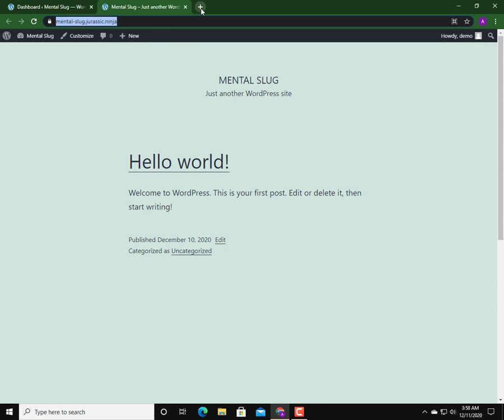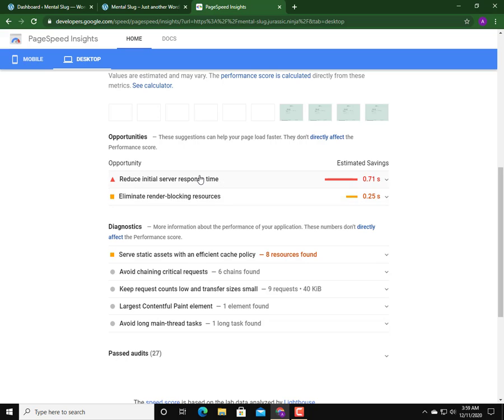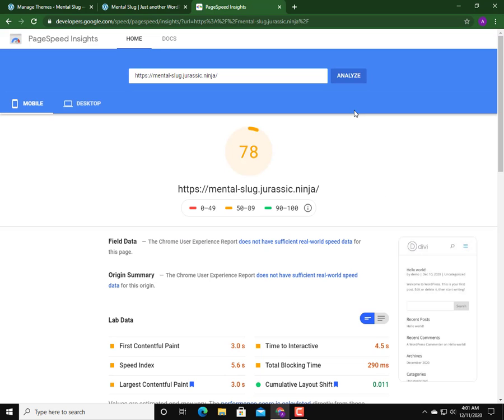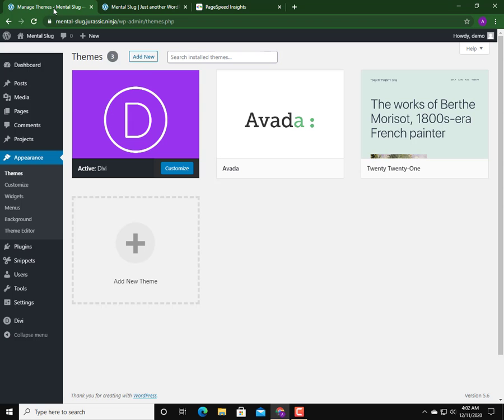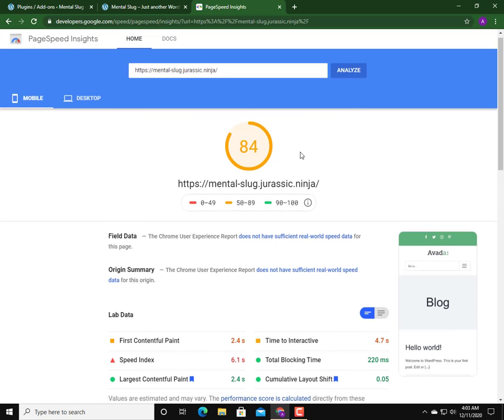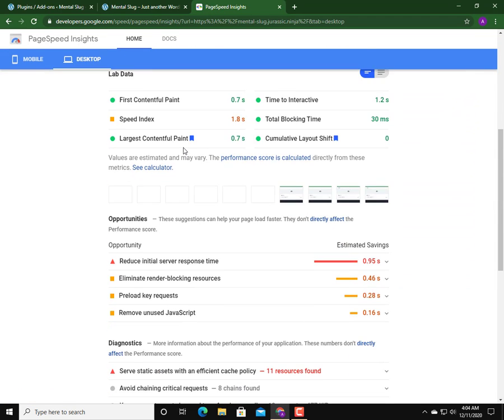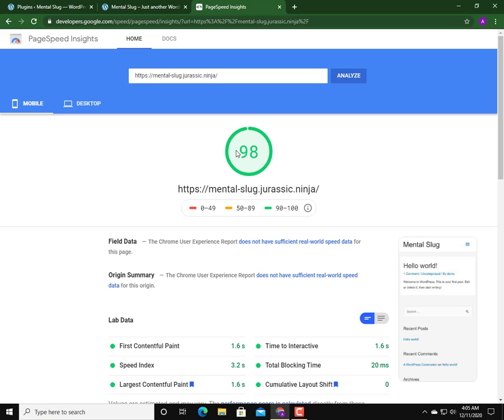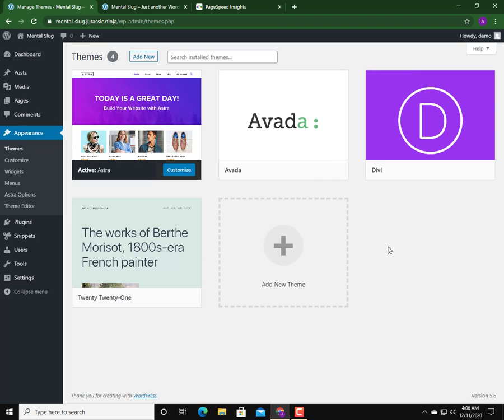Divi vs Avada: Which WordPress Theme Is Best?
If you are looking for the best WordPress theme for your site you probably heard the name of these two popular multipurpose WordPress themes Divi and Avada. Here we are going to review and compare the speed of Divi vs Avada.

Divi is still the best selling theme with thousands of customers. It is the best-selling WordPress theme and WordPress page builder by ElegantThemes. Avada is the best seller on Themeforest. Avada theme has over 648K+ sales to date.

Divi vs Avada Theme Hosting Requirments:
Good hosting providers are important when using Divi or Avada theme. One of my clients was using Crazy Domains which is terrible in speed, but once I cloned the site on another hosting provider the load time quickly changed.

How to speed up Divi and Avada Theme?
When one has decent hosting (so not the cheapass ones), there where you pay a few bucks a month instead of the equivalent of a month per year, ditch all the features you do not use, make use of a CDN and not kill your setup with numerous plugins Avada works great with green lights in all the lighthouse checks available. Avada and Divi also give people who have low knowledge of the web great ammo to create awesome websites. But not the best SEO and tech-wise. accept that. When you want to compete with what google says your site should accomplish or with web designers without the same knowledge accept a monthly cost, hire a pro.

Is Divi good for SEO?
Google will crawl the page as a browser does. The issue with creating posts with Divi builder is when you change themes, your content is scrambled as it shows Divi shortcodes.
Personally, I create posts with the standard WordPress editor (classic or Gutenberg) and the Divi Theme builder for header and footer.

Is Avada theme good for SEO?
Avada doesn't have any special requirements. You should follow all normal SEO optimization guidelines. SEO needs to be done right from the start. If, for example, your site is too slow because of too many or bad plugins and bad customizations. And if you do not have a good site structure/hierarchy or even think about SEO while building. Rebuilding might be better. SEO is not a small tweak but the whole strategy.

How do I speed up Avada?
1 Install a good cache plugin like wp fastest cache (consider buying the premium version. It’s 1x payment compared to other big ones with a monthly subscription.)
2 install smush and let it compress all your images.
3 disable any plugins you don’t need.
4 From Avada settings, disable any builder features you don’t use.
5 Consider setting up your site with a CDN like Cloudflare (free)
6 Once all this is done you can check your site performance on the gtmetrix which will give you a report. If for any reason your site loads any slower than 1 or 2 secs just hire a speed optimization expert or move to good web shooting.

My favorite and recommended tools are:
Elementor + Elementor Pro. You can use instead Hello theme - Generatepress or Oceanwp or Astra. You have a lot of Elementor Add-ons. For example Crocoblock and Essential addons for Elementor. Try to learn more about the Elementor world.

Try Elementor Pro in combination with the Astra Theme. While I still have a deep passion for Beaver Builder and Beaver Themer, they're going to need to rethink their pricing structure if they expect to compete with what Elementor is offering in both cost and capabilities.

All of the top builders have pros and cons. I have both Elementor Pro and Divi. I keep coming back to Divi as my preferred builder. I'm not a fan of paying huge fees every year. Annual fees for Elementor should be lower or make a lifetime membership like Divi. Another great builder to keep a watch on is Brizy.